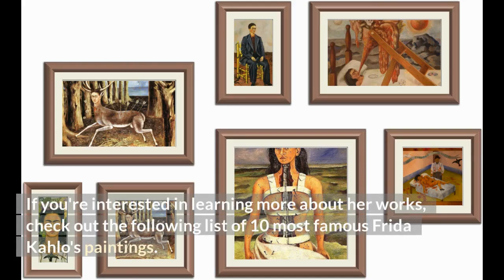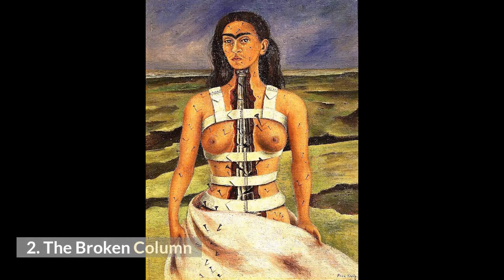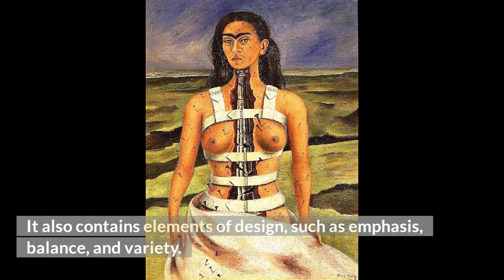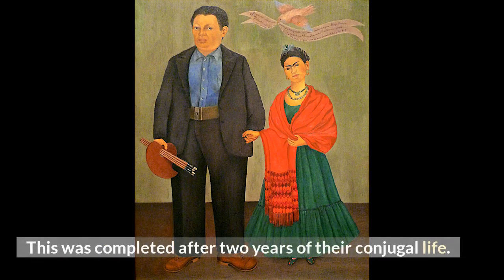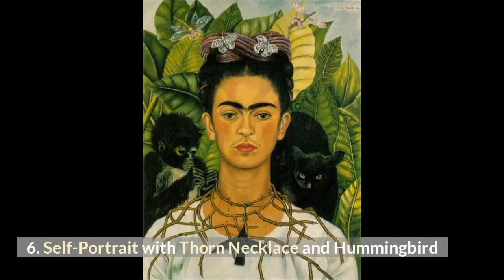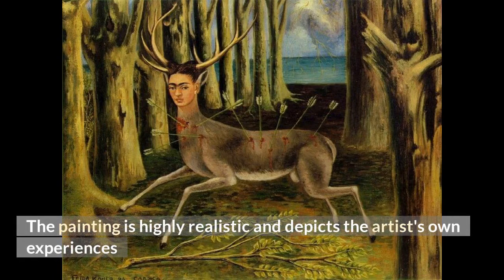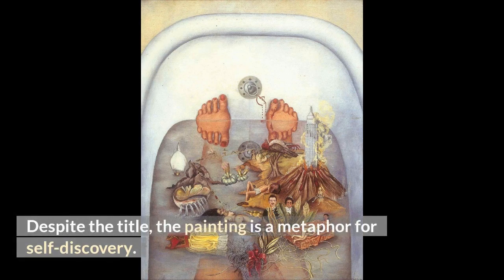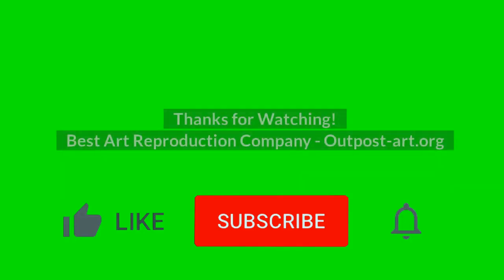Frida Kahlo Paintings - 10 Most Famous Frida Kahlo Paintings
Frida Kahlo was a Mexican painter known for her self-portraits and portraits of other people, she is also renowned for her works inspired by Mexican art and nature. She also painted religious figures and works of art from Mexico's past, including the Aztec gods. If you're interested in learning more about her work, take a look at the list of 10 most famous Frida Kahlo paintings in the video.